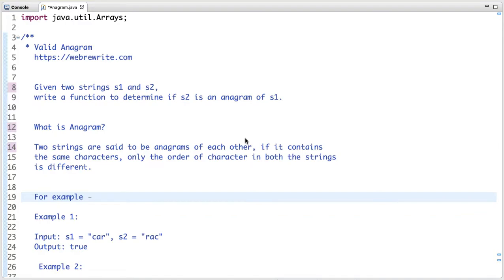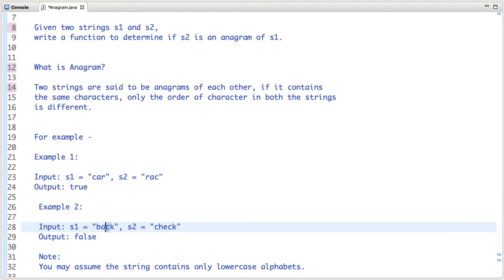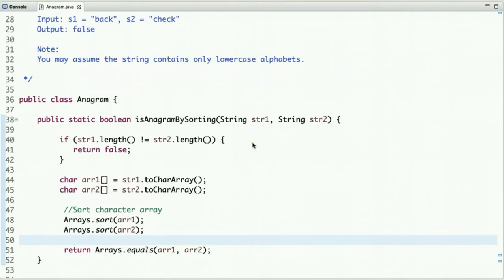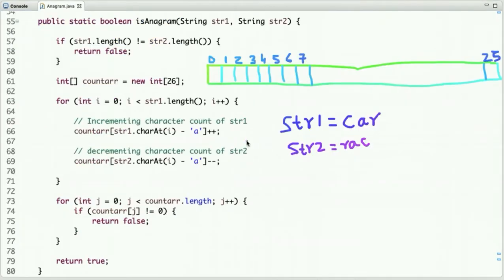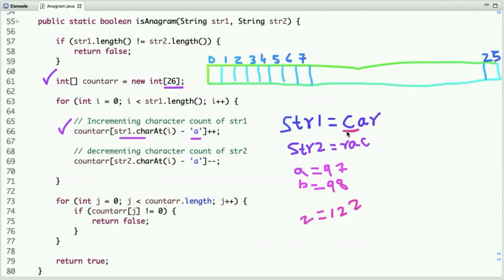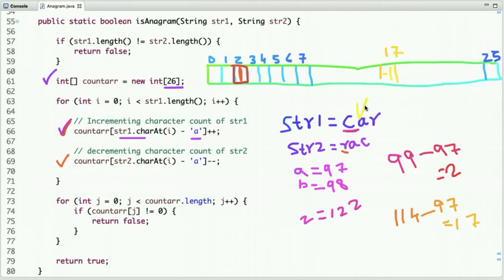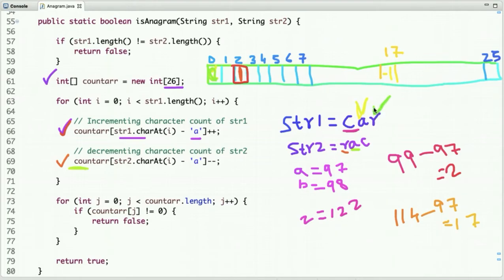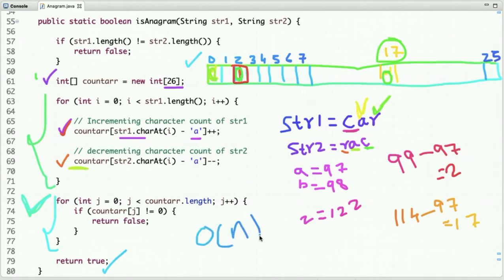Valid Anagram LeetCode 242 | Java | Check if Two Strings are Anagram or not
In this tutorial, I have explained multiple approaches to solve Valid Anagram LeetCode question in java.

Given two strings s1 and s2, write a function to determine if s2 is an anagram of s1.
In this tutorial, I have explained how to check if two strings are anagrams using java code.